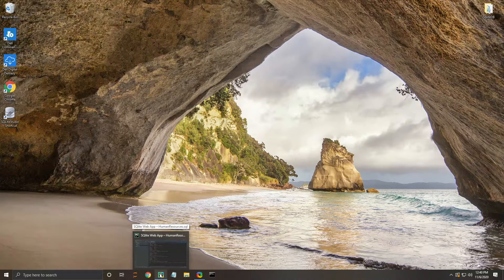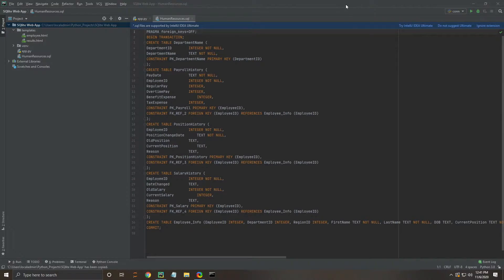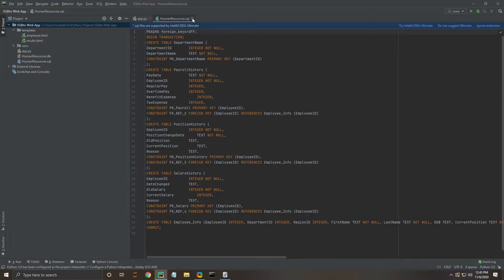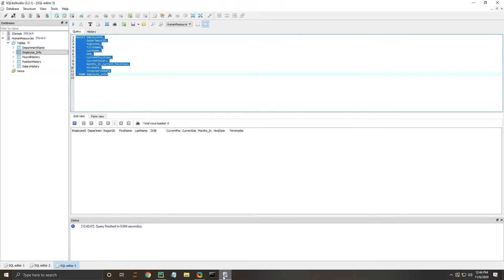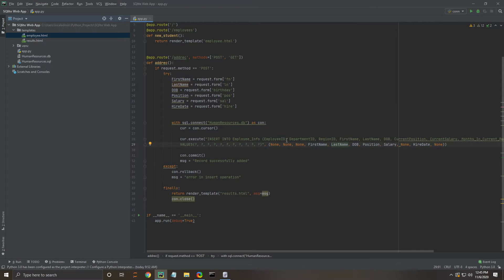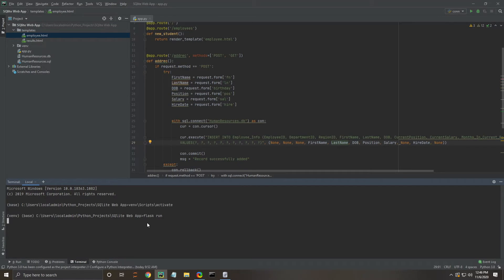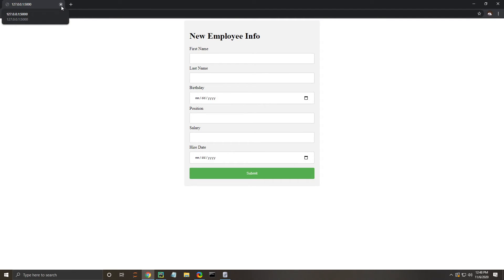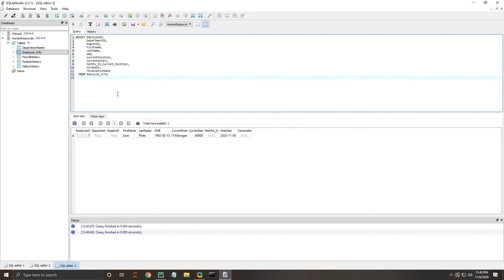How to Connect SQLite to Your Web Application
Learn how to support your web applications with SQLite